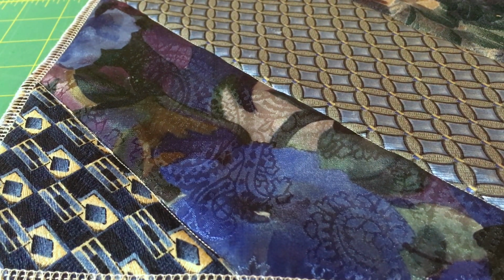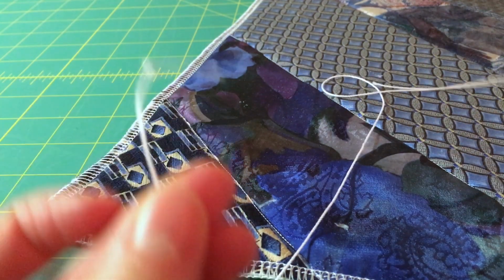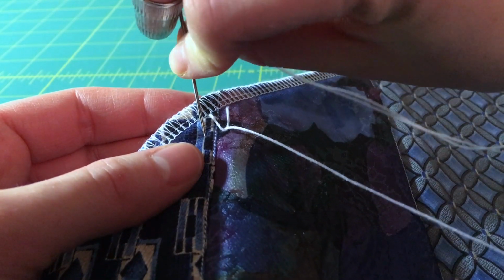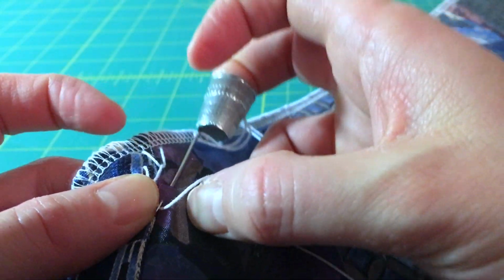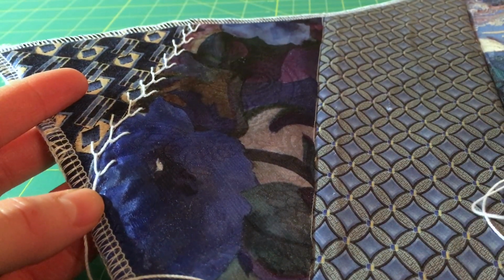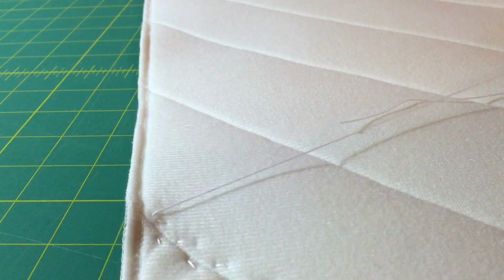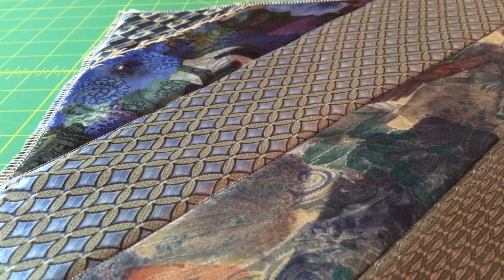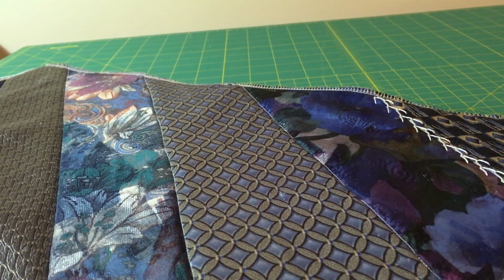BriarStitchTutorial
To learn how to create the embroidery stitch known as a briar or feather stitch.